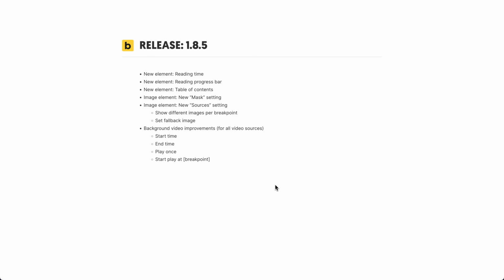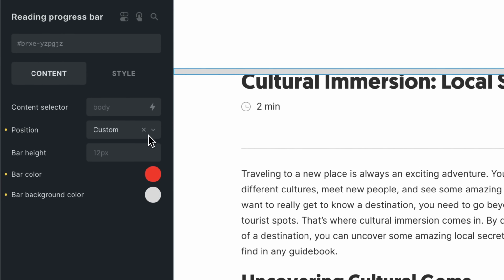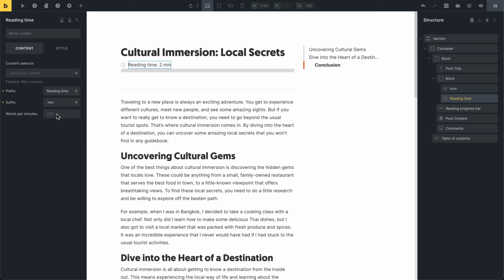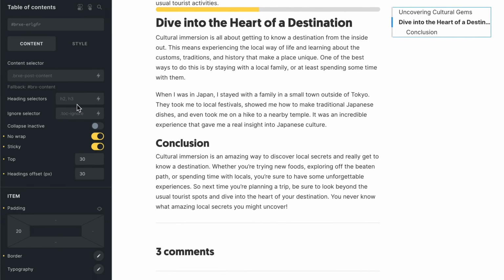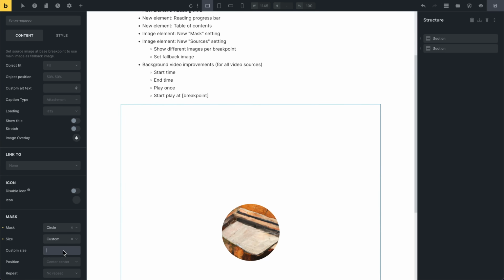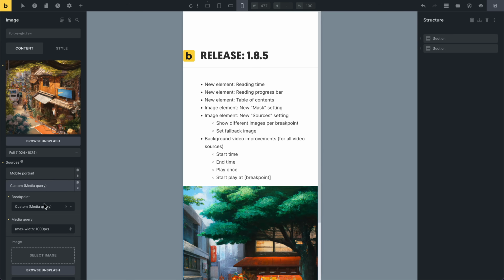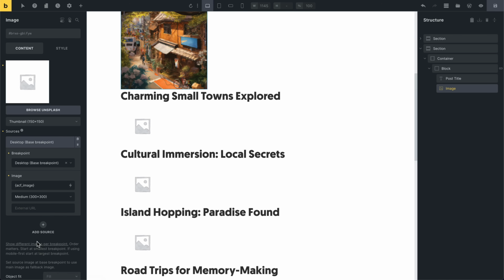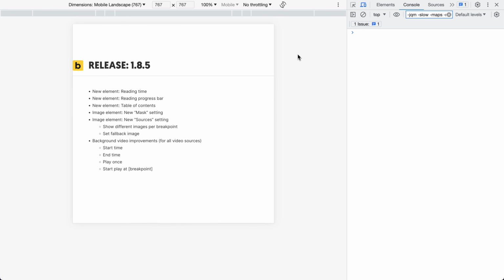Bricks 1.8.5 - New Elements for Blogging, Image Mask & Sources, Background Video Improvements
Timestamps:
0:00 Intro
1:59 New elements overview & demo
3:00 New element: Reading progress bar
6:45 New element: Reading time
9:15 New element: Table of contents
12:45 Image mask
15:45 Image sources
19:14 Setting a fallback image
22:30 Background video improvements
26:17 Outro